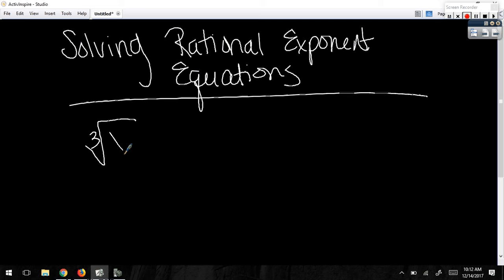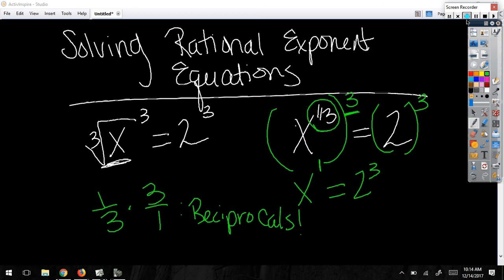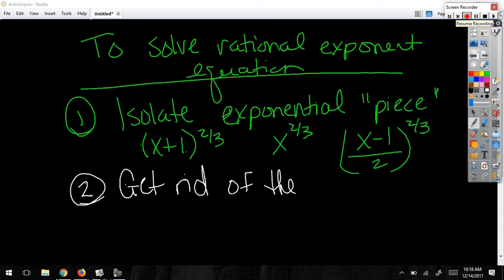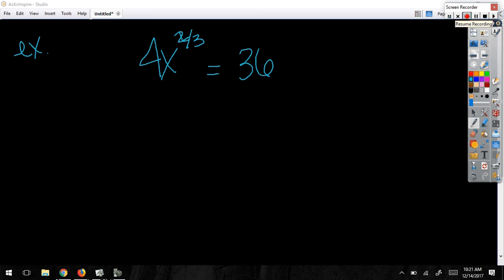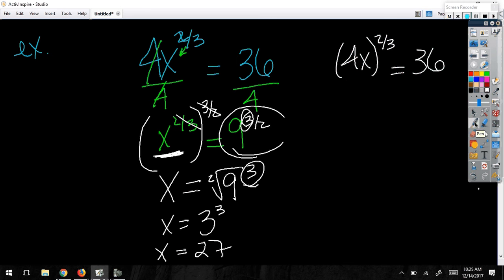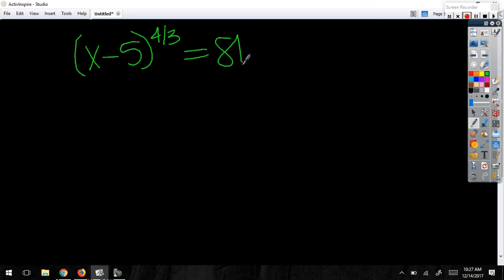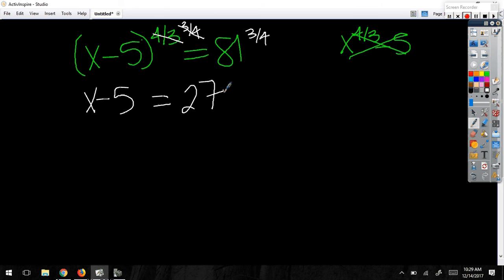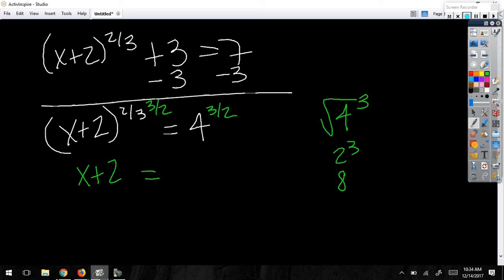12 14 solve rational exponent equation